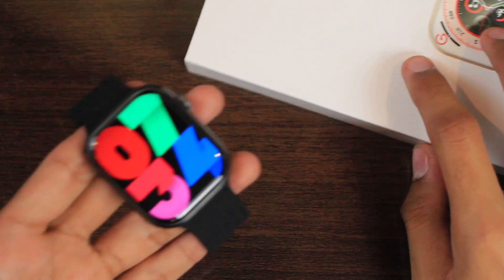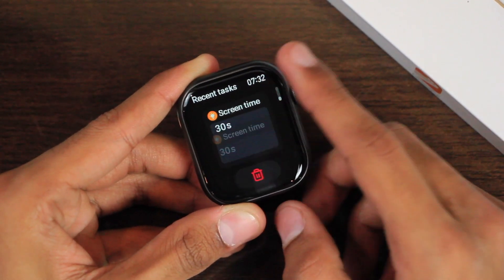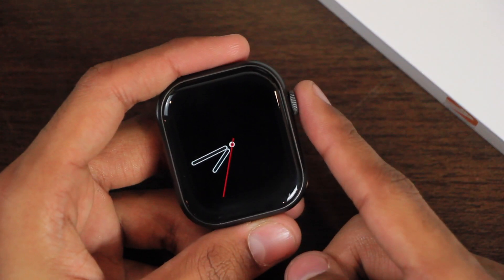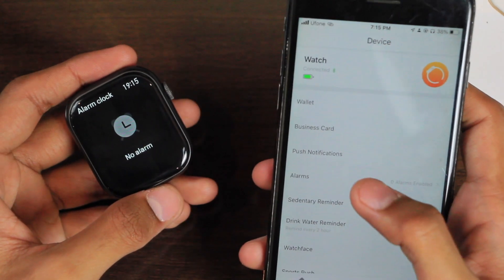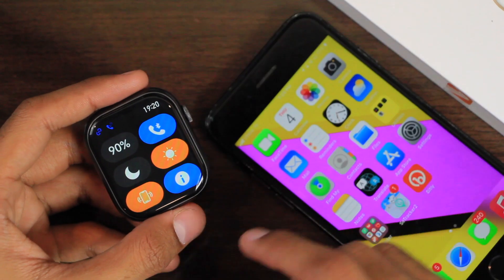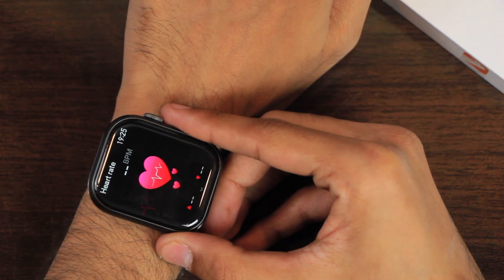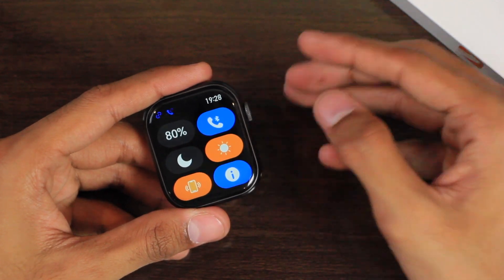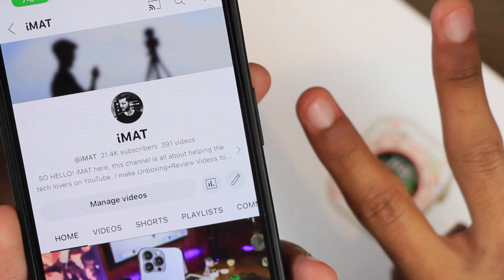HD9 Pro Smartwatch (IWO Watch 9 Pro) - Latest Apple Watch Series 8 Replica!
Camera: CANON 550D
Mic: MAONO PM471 USB Microphone
Video Editor: Final Cut Pro